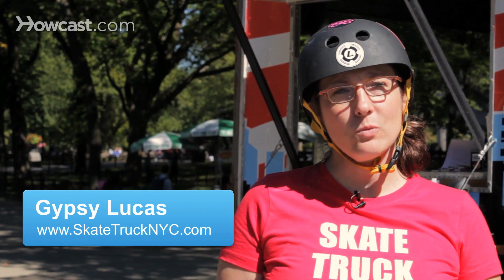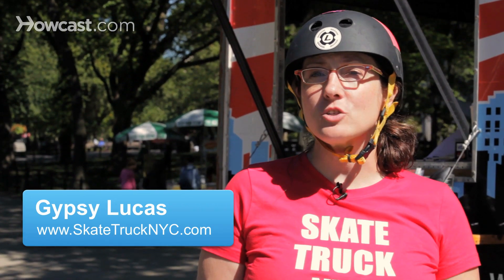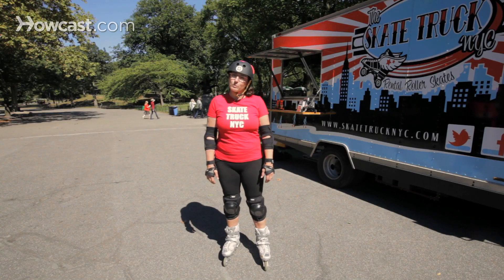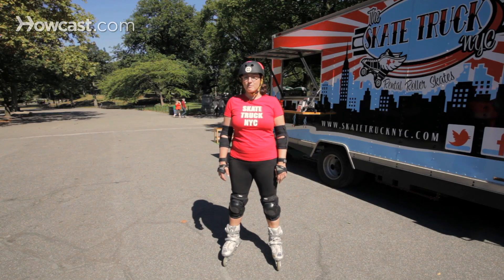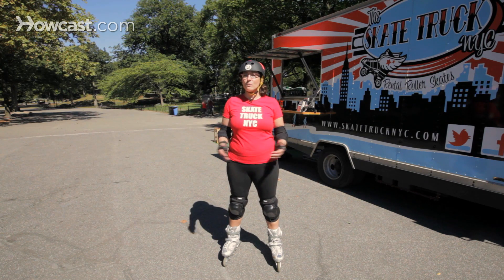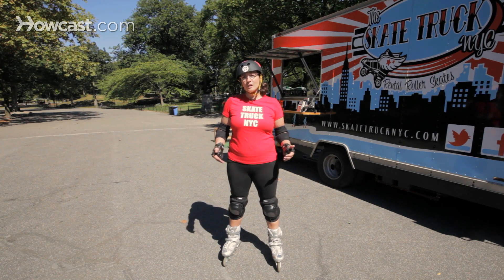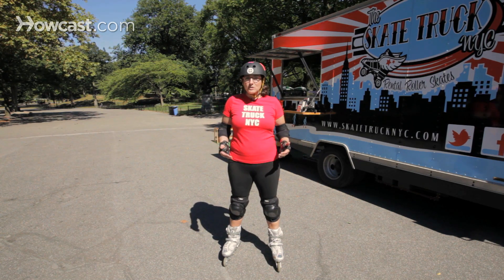5 Street Skating Tips for Rollerbladers | Roller-Skate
Hey, guys. Gypsy from the Skate Truck NYC. Today we're going to talk about street skating tips for inline skates. Whenever you're rollerblading around the streets or the park, you want to make sure first of all that you skate within your means. And don't skate in areas where, if you have to stop quickly and you're not very good at it yet, just try to avoid those until you can get some practice time in. Always when you're street skating, be aware of your surroundings. If you are on the street, make sure you know that taxi cabs, pedestrians, dogs, they are all unpredictable. And always be aware of where they're going, and make sure you can stop in time without running them over.

Make sure you keep your head on a swivel, turning side to side, seeing everything that's around you. And also make sure you wear protective gear. You've got your helmet, your wrist guards, elbow pads, and knee pads. Those are really important to save some of your skin if something bad does happen. Make sure you try to avoid anything that is rocky, any sticks, any children, whatever you need to do, and especially the skate-eating grates, because they do sneak up on you at times. Whenever you're going through an area that is rough, just remember to stay low and try to just roll through it or step over it if you can.